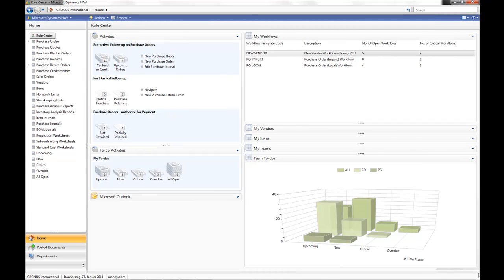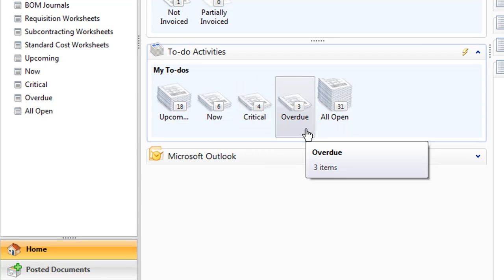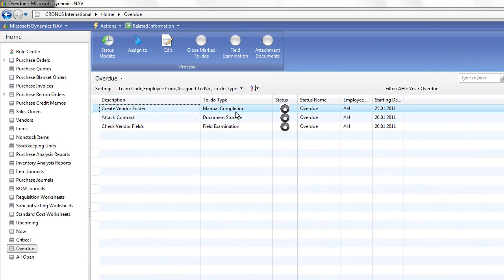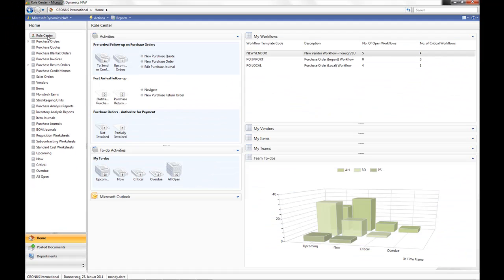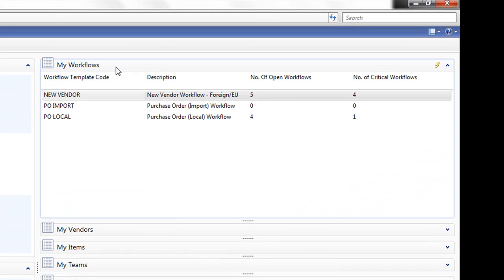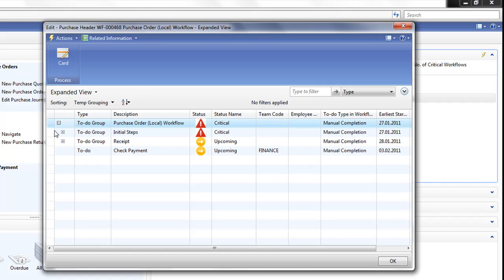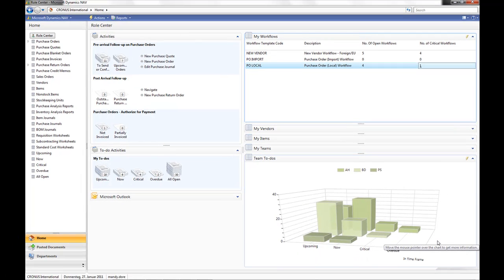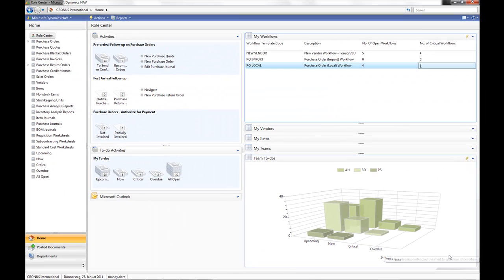3-The Role Center with agilesWorkflow.mp4